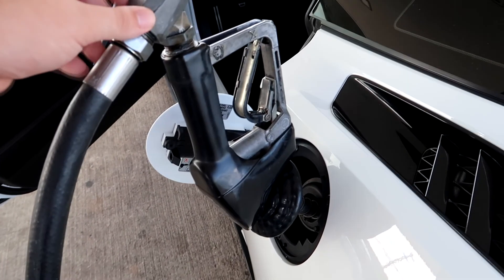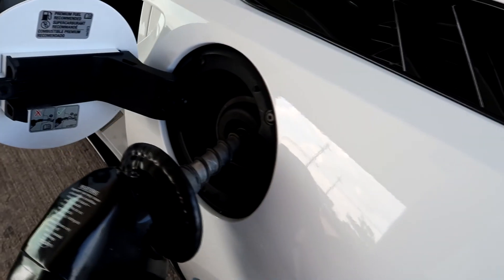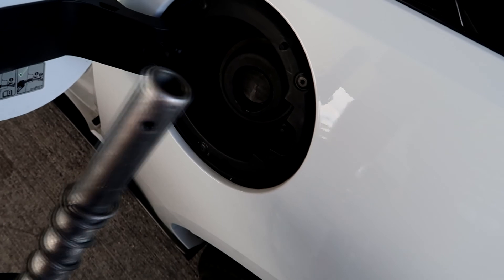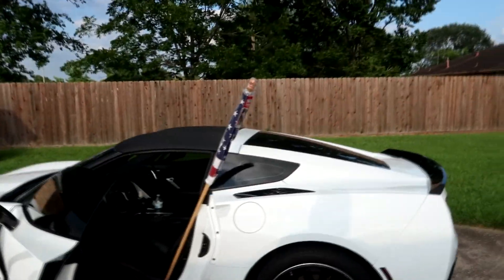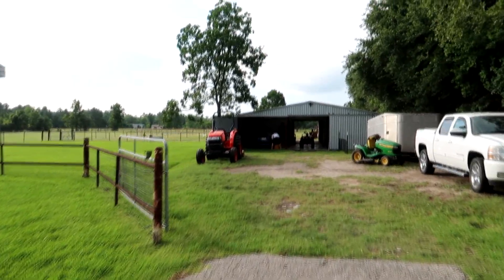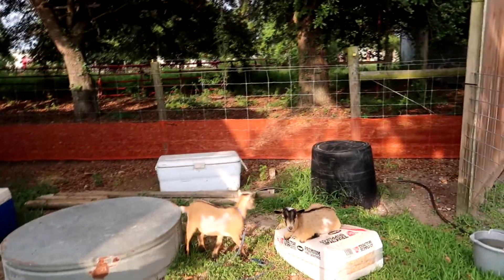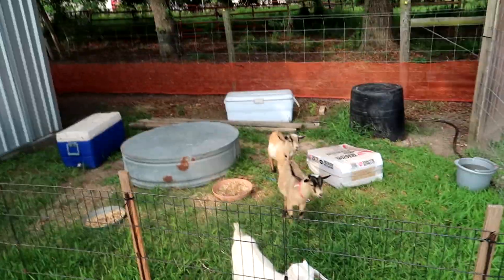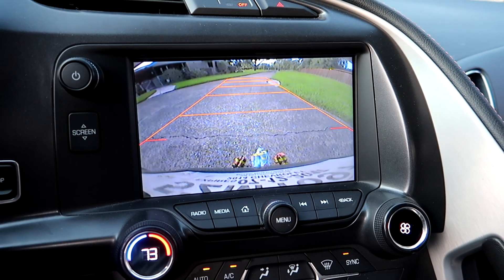Setting up Bootleg FIREWORKS on my Corvette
Tips for filling up at the gas station and then Went to Chuck's house to prepare for tomorrows video... It's going to be EPIC!

 how to pump gas